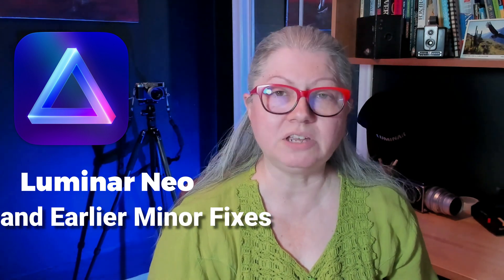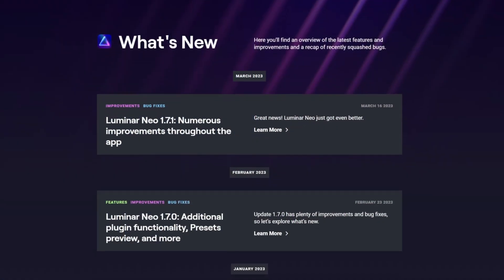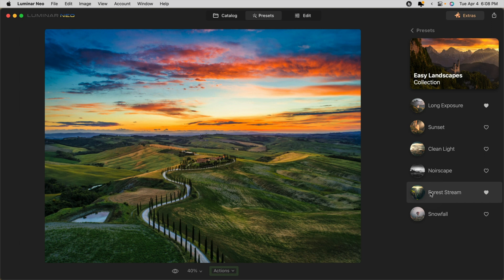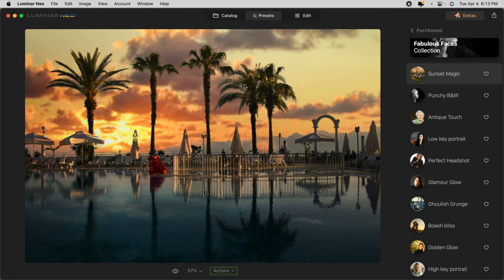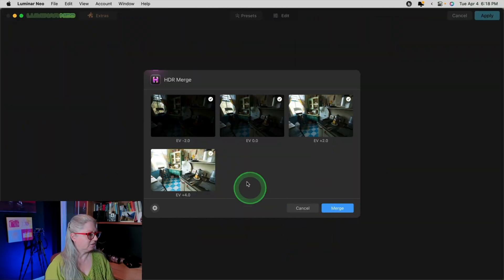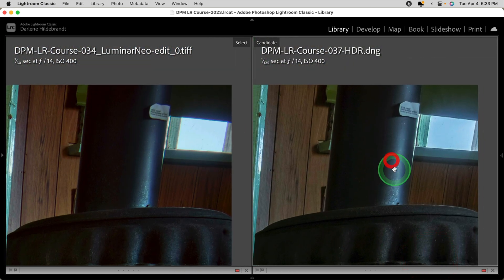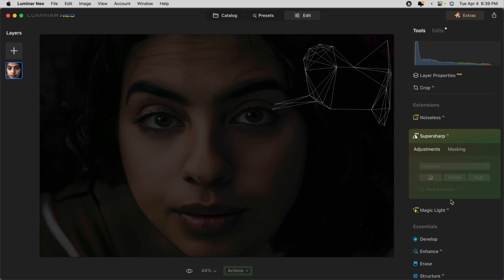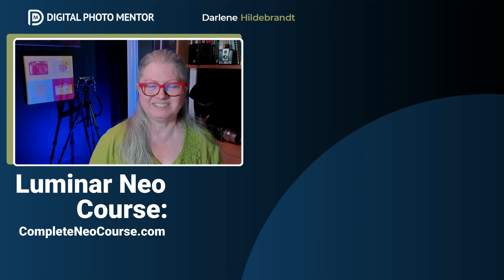Review of ALL Luminar Neo 2023 Updates (minus 1.8.0)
In this Luminar Neo Update Review video, we provide a comprehensive review of all the Luminar Neo updates released in 2023. As Skylum Software continues to improve Luminar Neo, we will explore the major and minor updates and discuss their impact on photo editing.

Throughout the tutorial, we will take you through the five significant releases in 2023, highlighting key features such as the Magic Light AI extension, additional camera support, Face Enhancer AI integration, onboarding features, and the ability to use HDR merge, focus stacking, and upscale AI extensions with the Lightroom plug-in version of Luminar Neo.

We will also demonstrate the new preset preview feature, showcasing how it streamlines your editing process by allowing you to quickly and easily evaluate various presets on your images. In addition, we will discuss the Fabulous Faces preset pack, designed for portrait editing but versatile enough to be used on various types of images.

The video will also cover the use of Luminar Neo as a plug-in for Lightroom, demonstrating how the new functions, such as HDR merge, enable users to compare and contrast results side by side within Lightroom. Lastly, we will discuss the Face Enhancer AI feature and its limitations, offering alternative tips and tricks for enhancing sharpness in your images without relying on this feature.

By the end of this video, you will have a clear understanding of the latest Luminar Neo updates and how they can improve your photo editing experience. So, join us as we delve into "What's New in Luminar Neo" and discover how these updates can elevate your photography game.